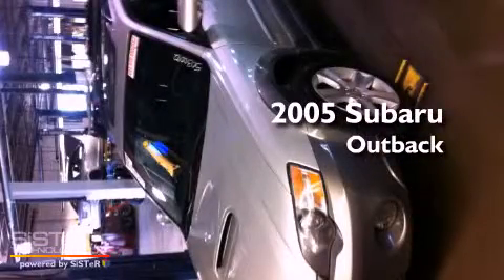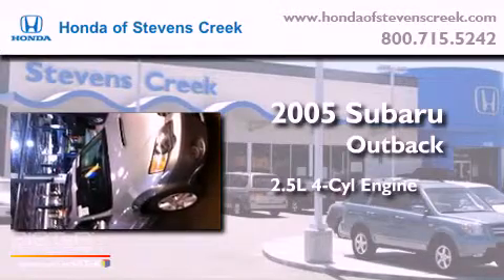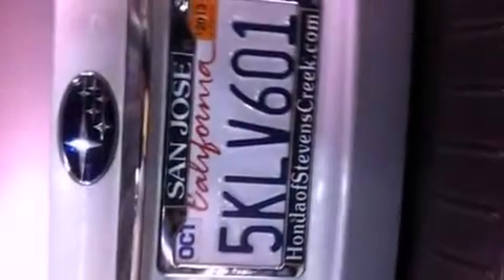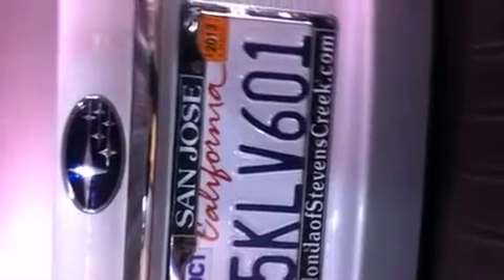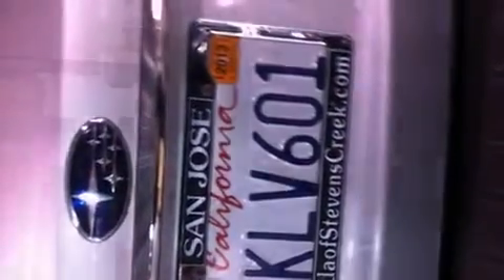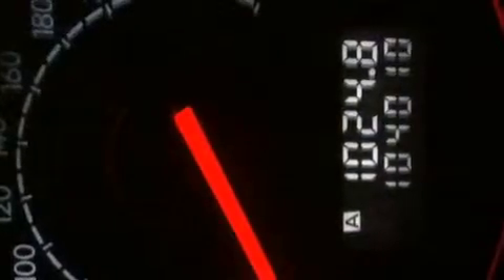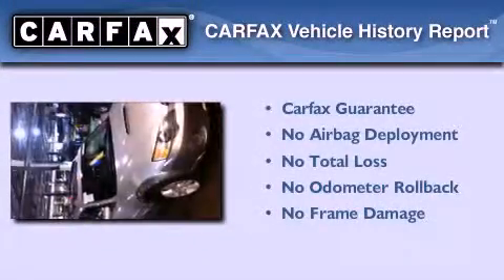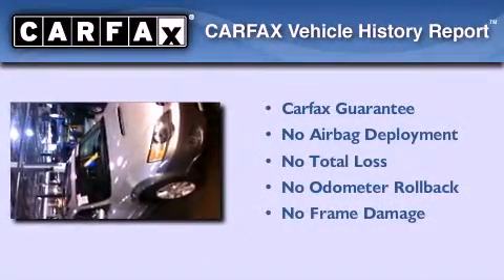2005 Subaru Outback San Jose CA 95129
Year : 2005
 Make : Subaru
 Model : Outback
 Engine : 2.5L H-4 cyl
 Trans . : Automatic
 Exterior : Silver
 Miles : 104,010
 Interior : Black

 Used 2005 Subaru Outback San Jose CA